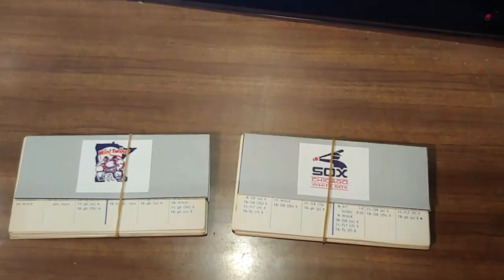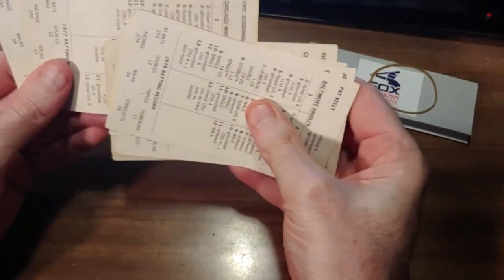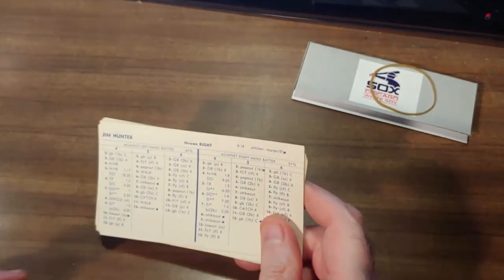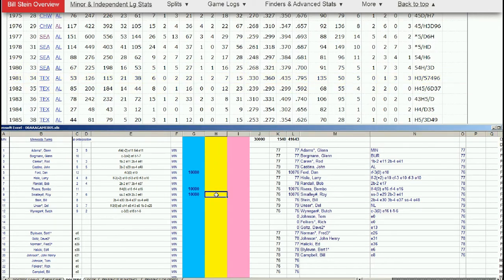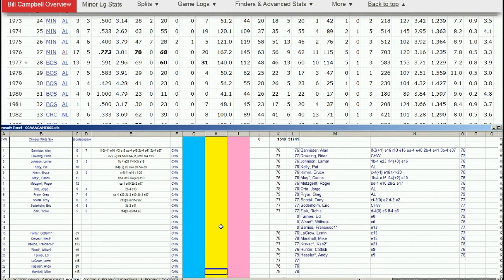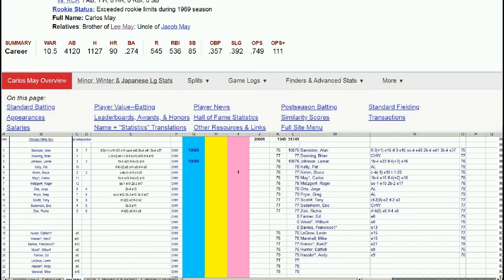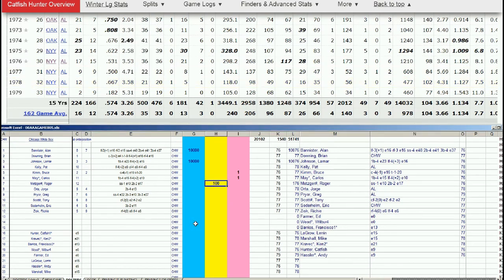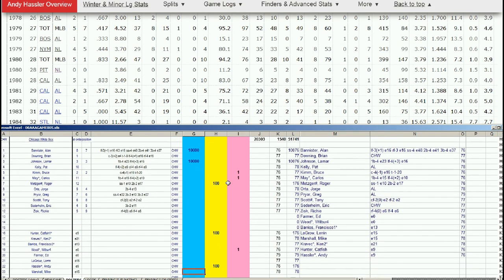Strat O Matic Baseball EXCEL Fall League = eliminating the Twins and White Sox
This video shows stats, cards, and future projections for eliminating the Twins and White Sox.

Eight cards from 1976.
Six cards from 1977.
Four cards from 1978.
Two cards from 1979.

Next year, the 1976 cards will be removed.
The 2021 season will be 8-1977, 6-1978, 4-1979, and 2-1980. adding 2 cards per year/season for as long as i can!